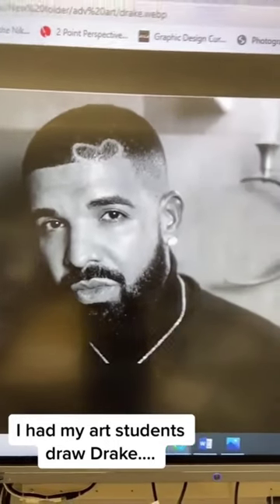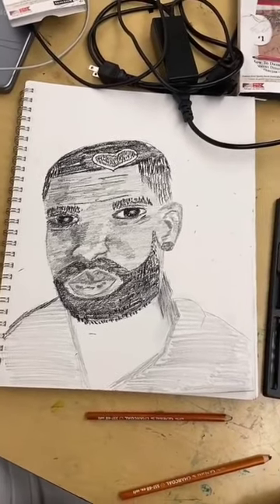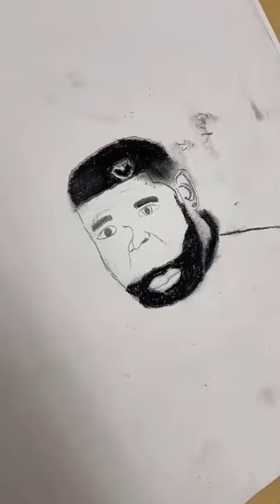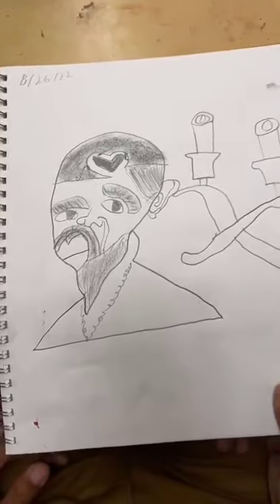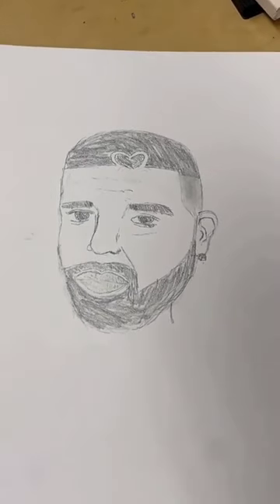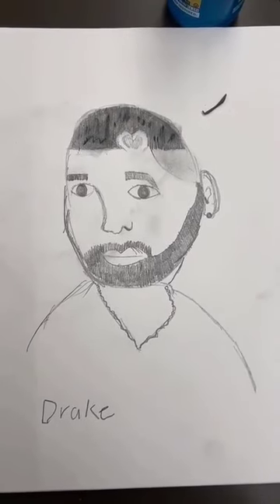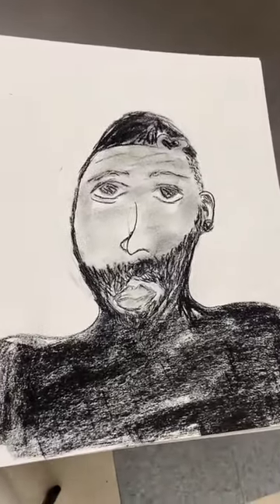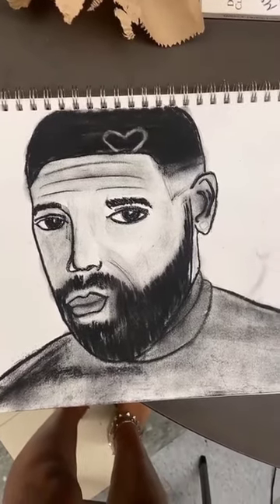She got her art class to draw Drake 😂 (via @xjaylachristine)